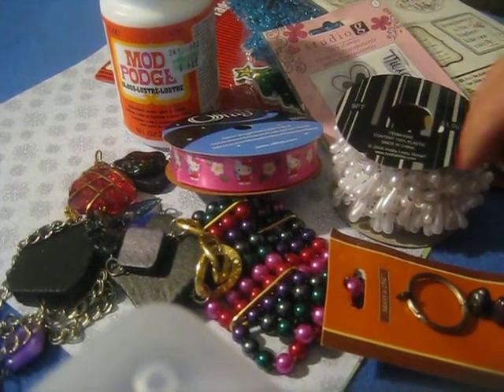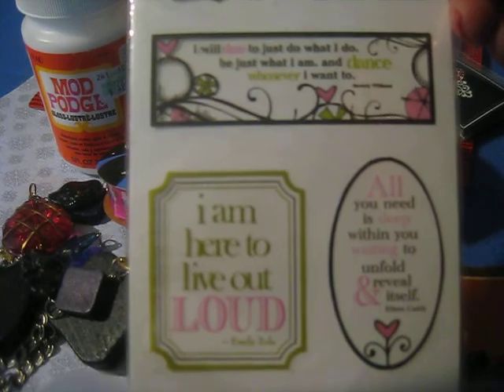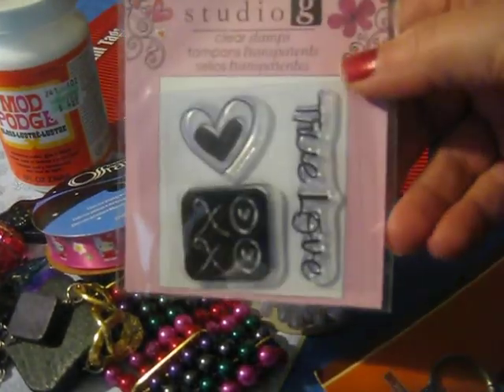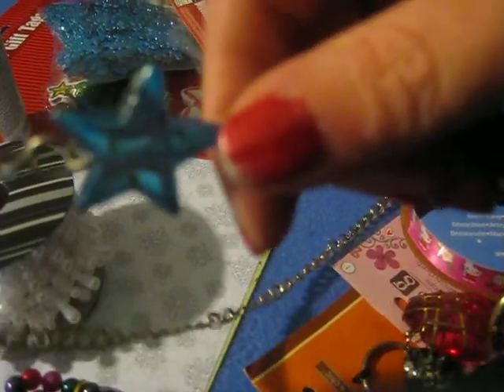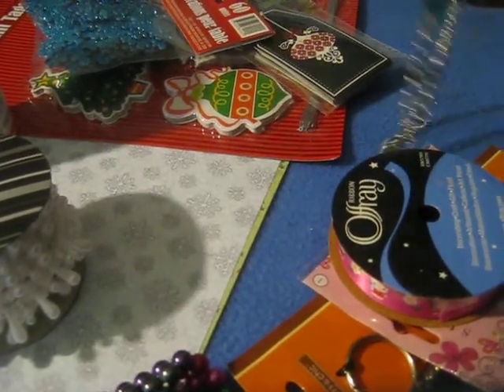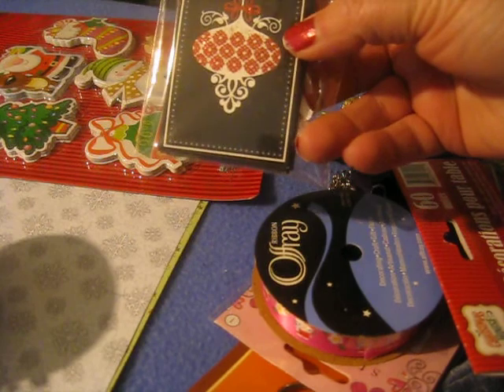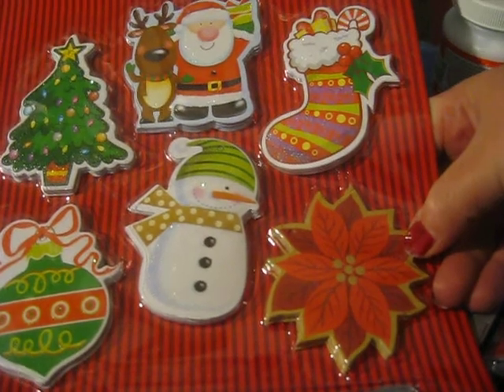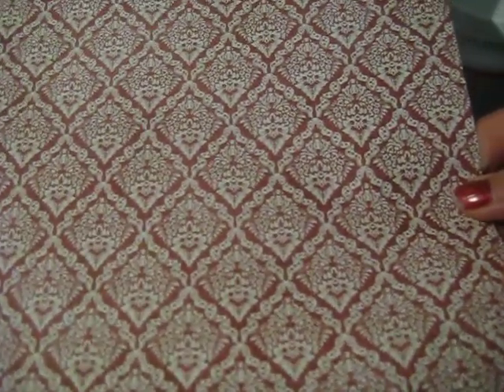VARIED HAUL & FUN CHRISTMAS QUESTION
Haul and fun Christmas question